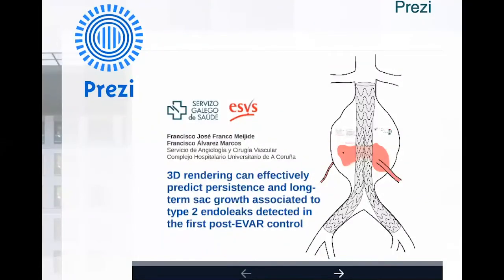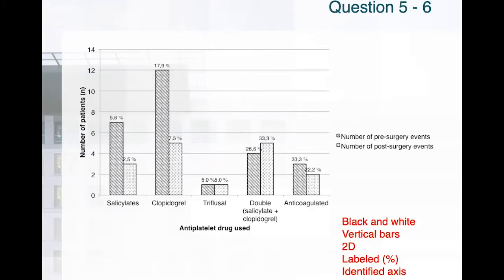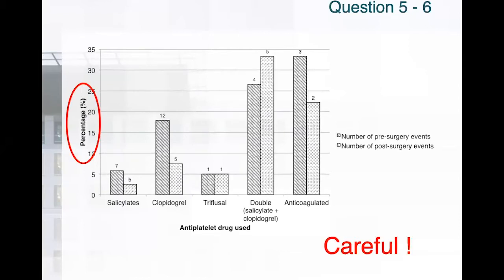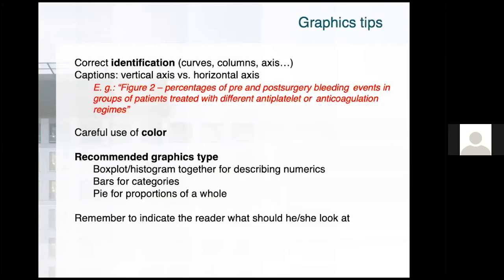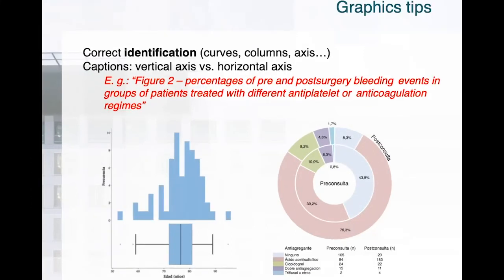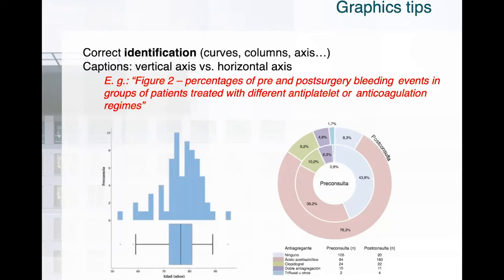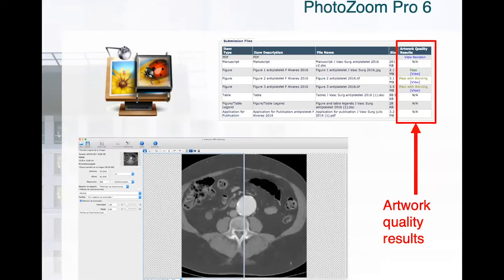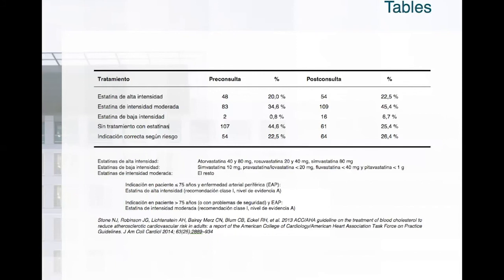Tips to design figures and tables in a scientific paper by our PPCR senior TA Francisco Alvarez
Discussion on how to design figures and tables for a scientific paper from our Senior TA Francisco Alvarez.